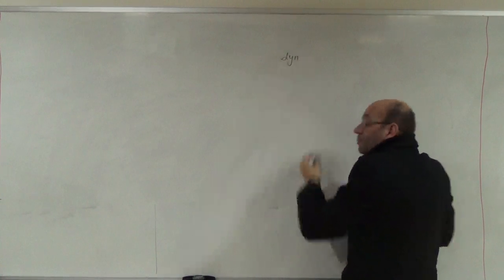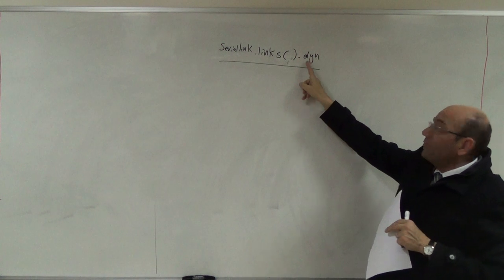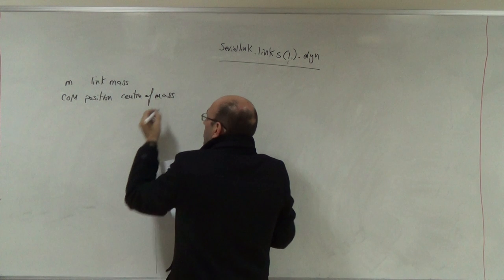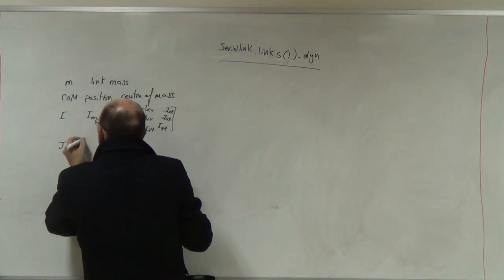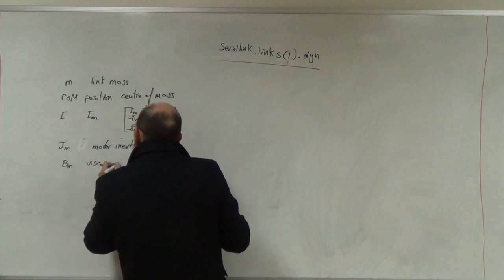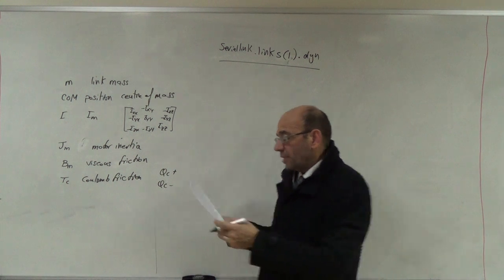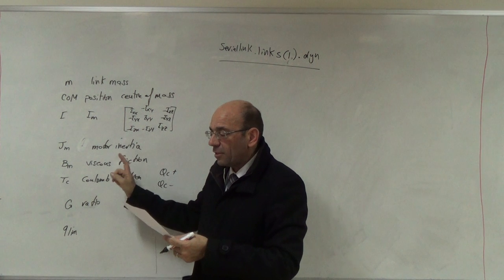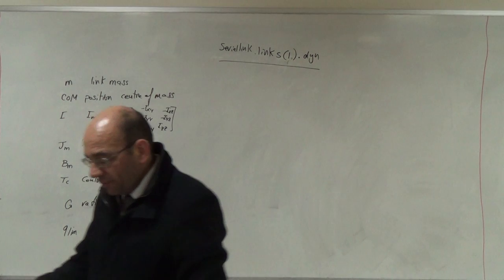The dyn Method in the Robotics Toolbox, 18/12/2016